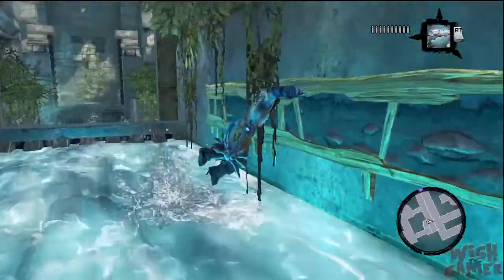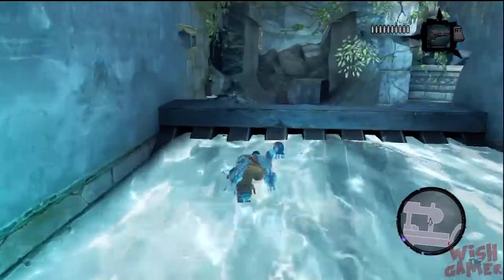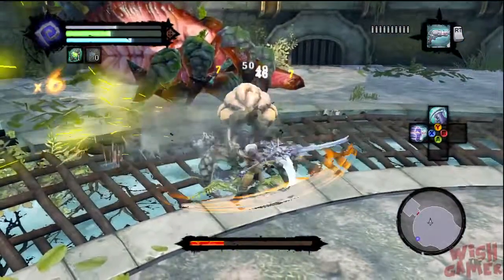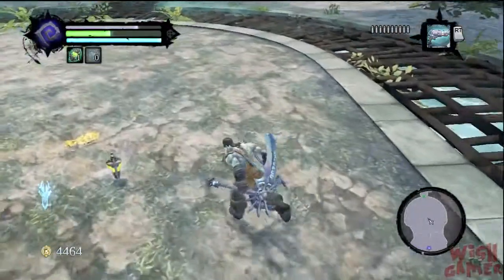Darksiders 2 Walkthough Pt. 9 - BOSS KARKINOS